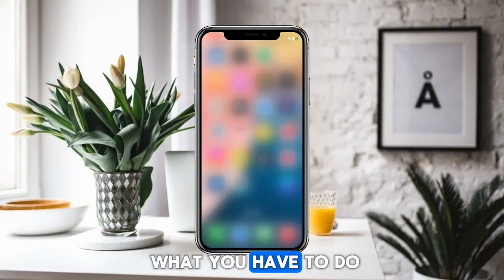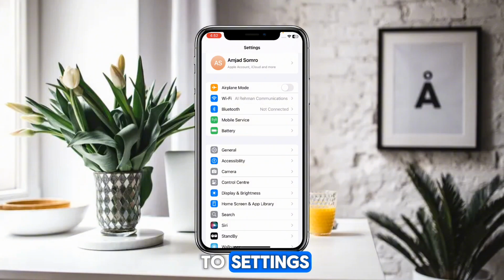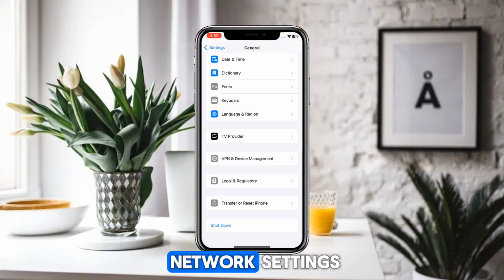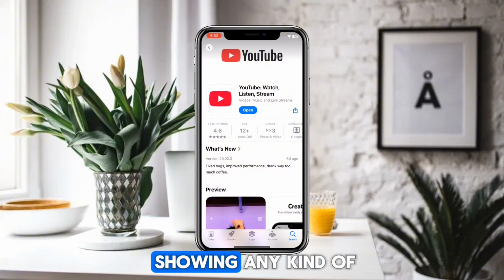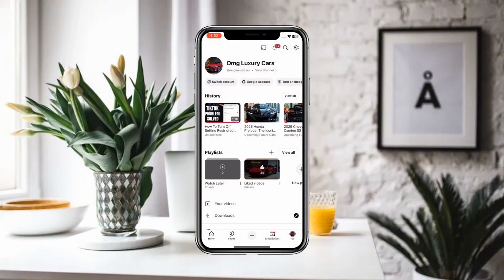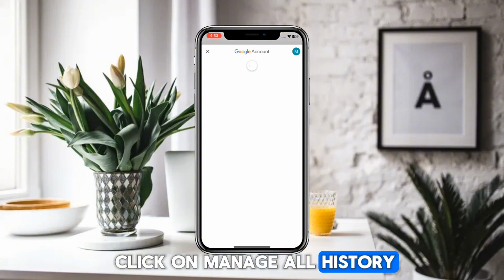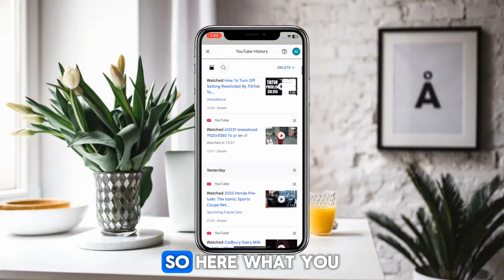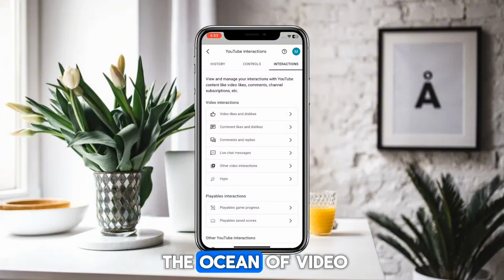How to See All Disliked Videos on YouTube on iPhone! (Easy Step-by-Step Guide)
Want to find all the videos you've ever disliked on YouTube using your iPhone? In this tutorial, I’ll show you how to check your disliked videos step by step. While YouTube no longer shows the public dislike count, you can still manage and review the videos you’ve disliked from your account settings. Watch till the end for useful tips!

🔔 Timestamps:
0:00 - Intro
0:30 - Can you see disliked videos on YouTube?
1:15 - How to check disliked videos on iPhone
2:00 - Managing your disliked videos
2:45 - Tips for refining your YouTube recommendations

📌 What You’ll Discover in This Video:
✅ How to check your disliked videos on YouTube
✅ Where to find the dislike history on iPhone
✅ How to manage and remove disliked videos
✅ How dislikes affect your YouTube recommendations

How to see disliked videos on YouTube iPhone

Where to find disliked videos on YouTube

YouTube dislike history iPhone

How to check videos you disliked on YouTube

Find disliked videos on YouTube mobile

How to undo dislike on YouTube

YouTube app dislike settings

Can you see disliked videos on YouTube?

YouTube dislike button changes

How to remove dislikes on YouTube

YouTube watch history and dislikes

YouTube recommendations based on dislikes

YouTube dislike feature explained

YouTube algorithm dislikes vs likes

How to change disliked videos on YouTube

YouTube mobile app dislike history

YouTube hidden dislike history

How to find all disliked videos 2025

YouTube account history settings

Managing YouTube preferences on iPhone